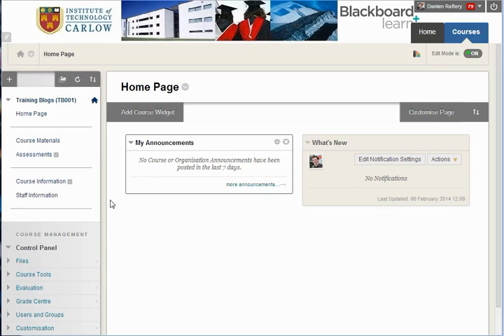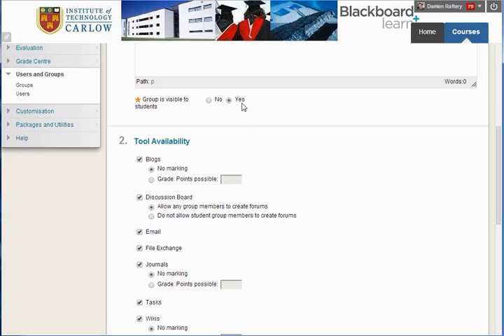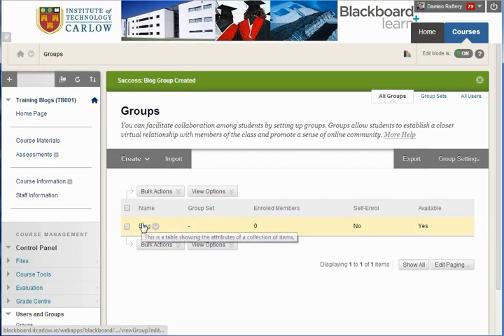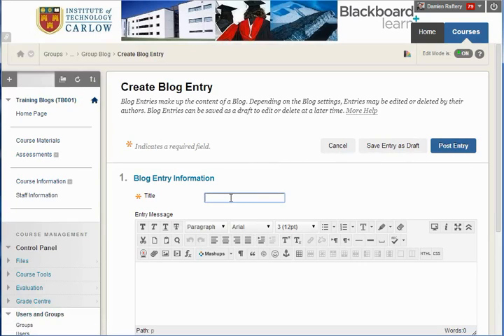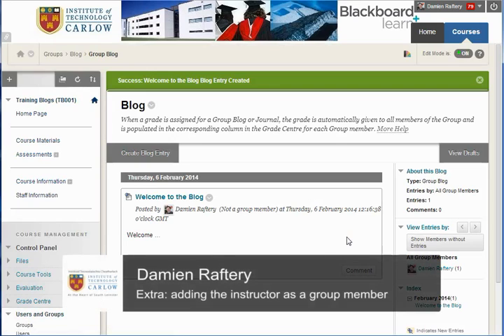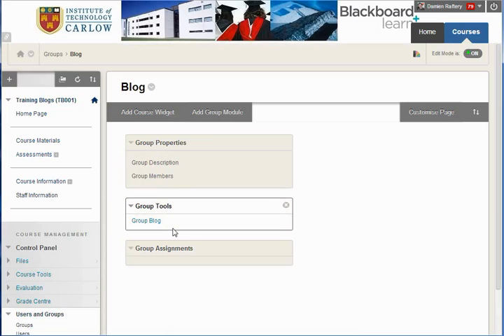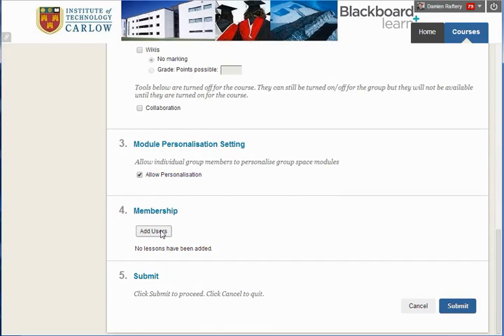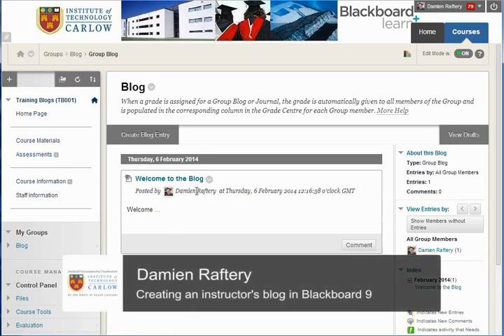Creating an instructor's blog in Blackboard 9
You and your students can blog and comment in Blackboard 9. This video shows how to create an instructor's blog, a blog in which only the instructor(s) can post but all can comment. (See also to see how to give access to students to the instructor's blog)